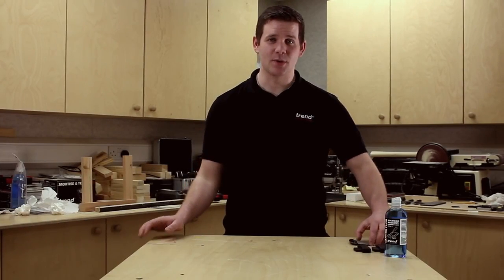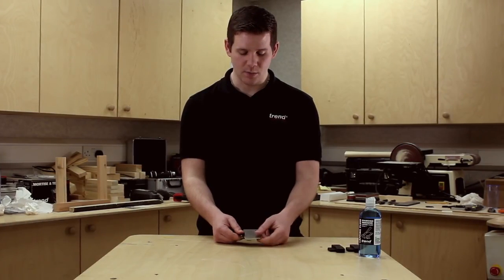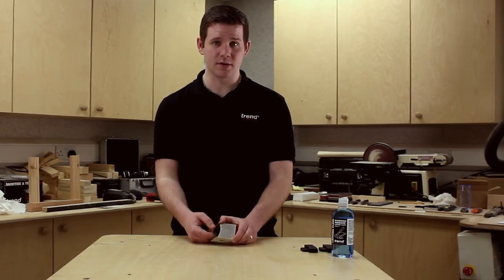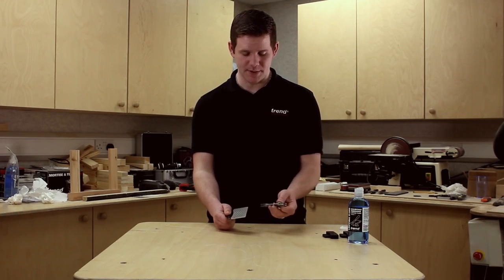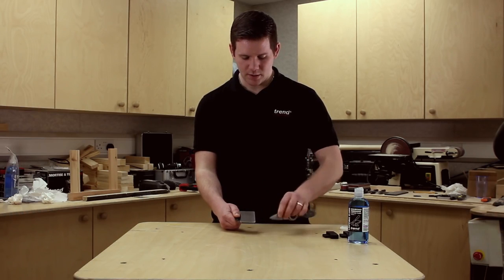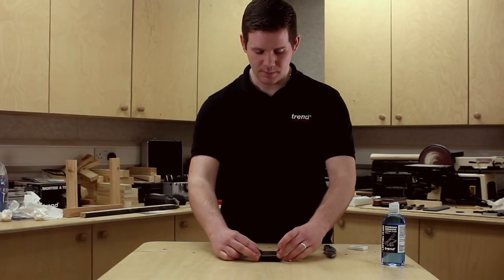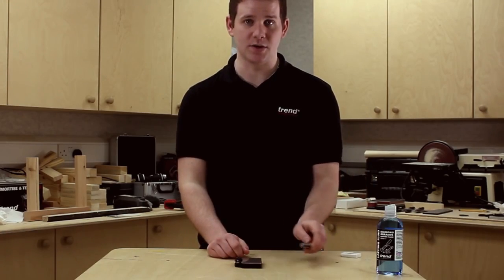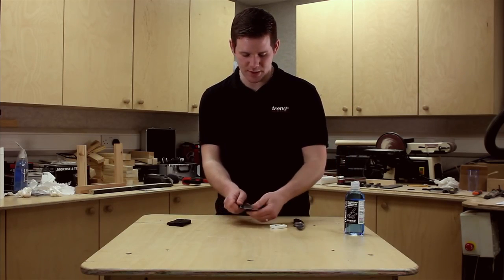Trend Diamond Cross Credit Card Stone Sharpener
Introduction to the Trend Diamond Cross Credit Card Stone Sharpener.

You can find the Diamond Cross Credit Card Sharpening Stone

All of our Trend Diamond Cross Sharpening Tools can be found

All of our Trend Diamond Lapping Fluid can be found